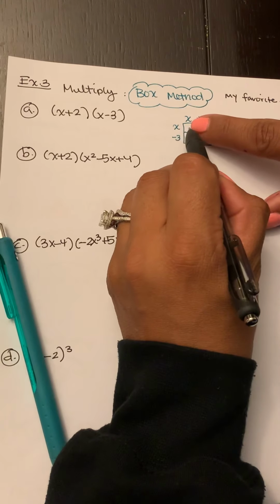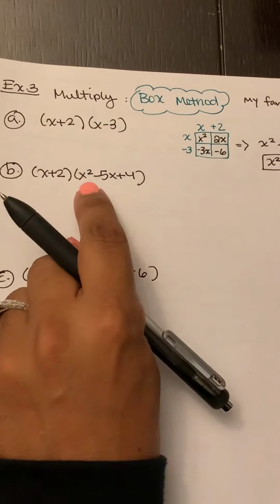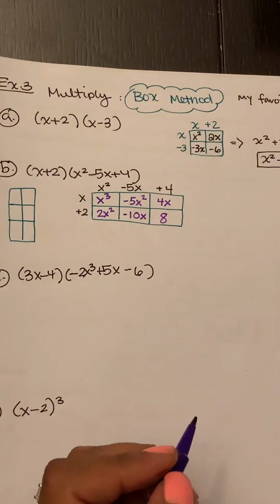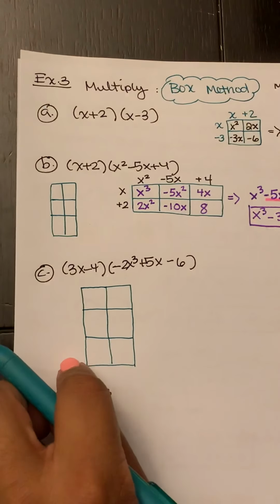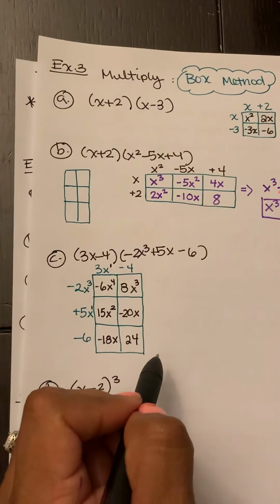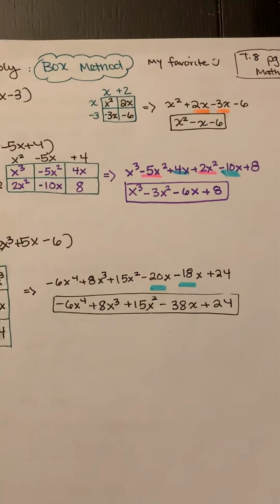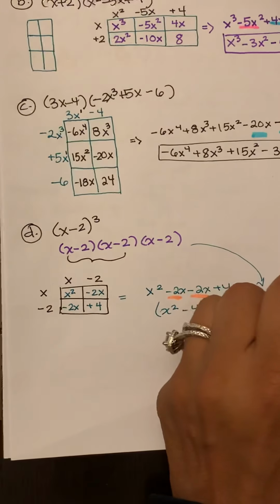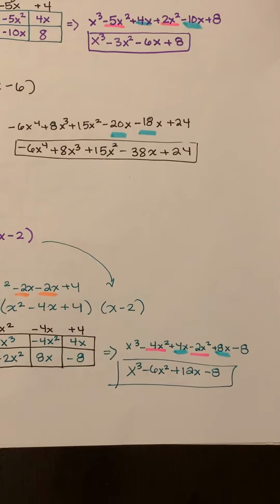7.8 (part b) math 1